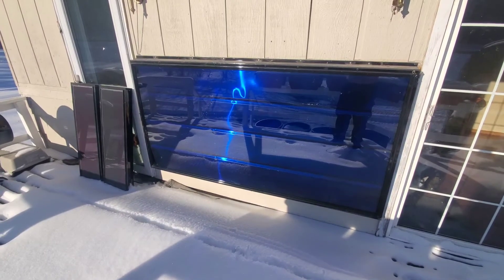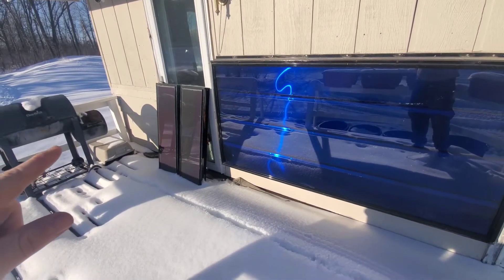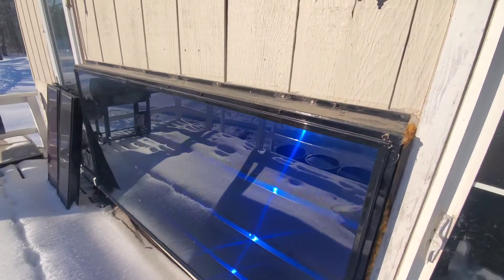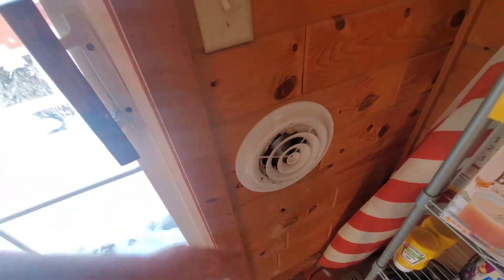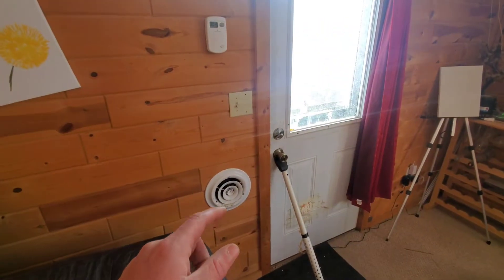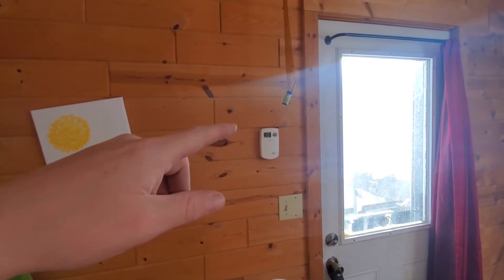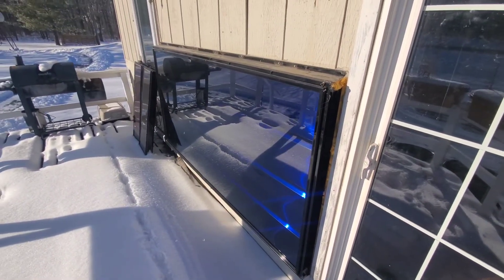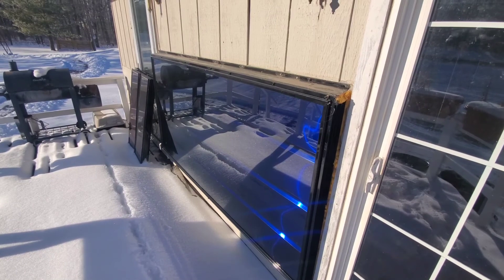Update on the Solarsheet 1500 HE solar air heater Jan 2021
3 Legged Thing